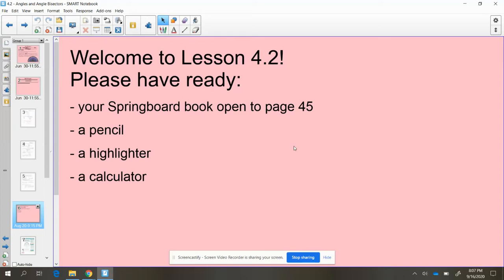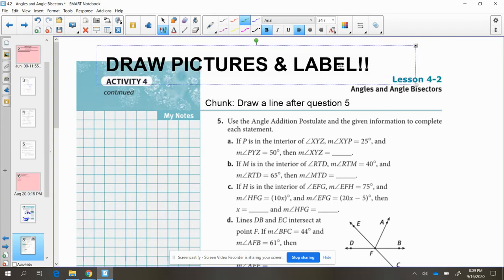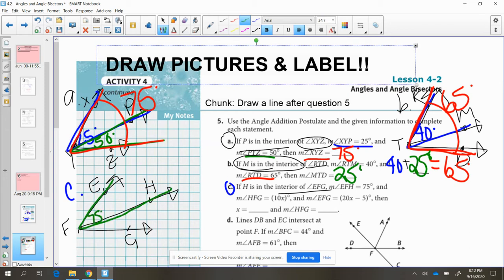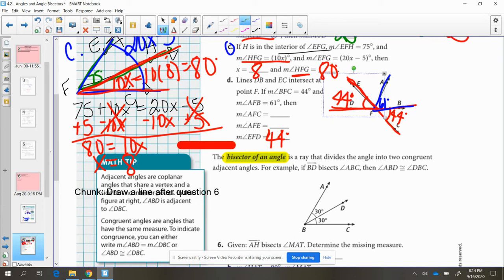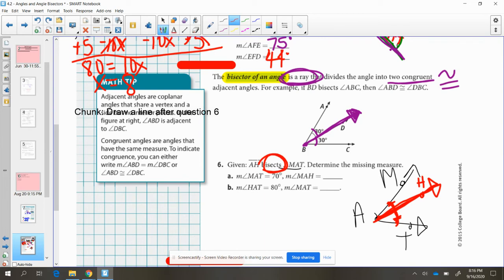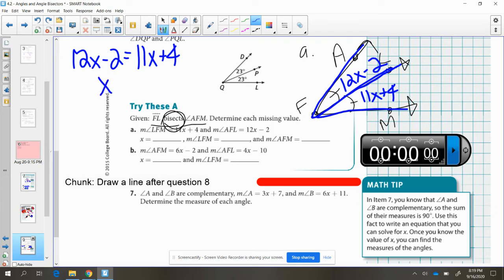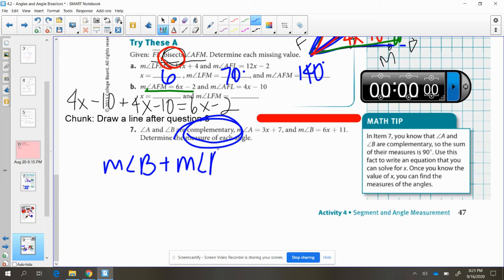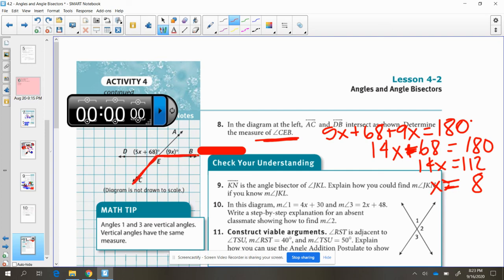Geo Lesson 4.2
Explores the Angle Addition Postulate.